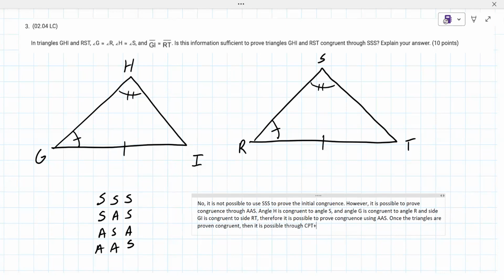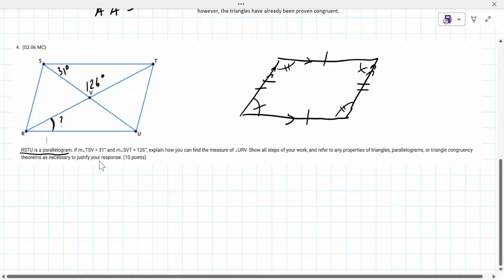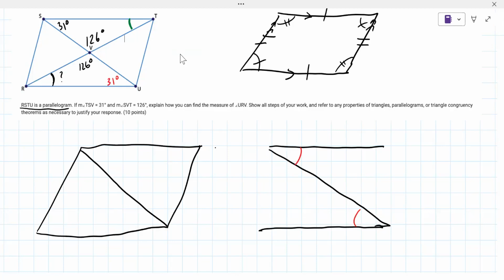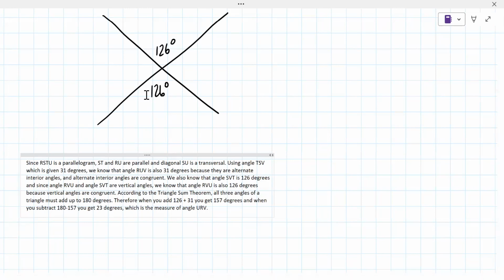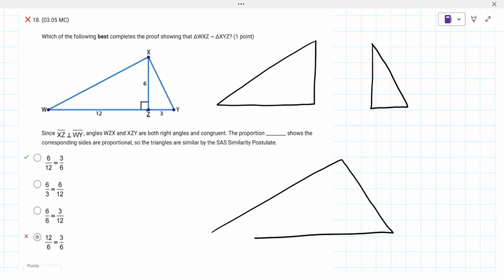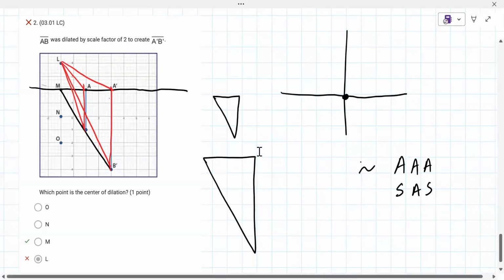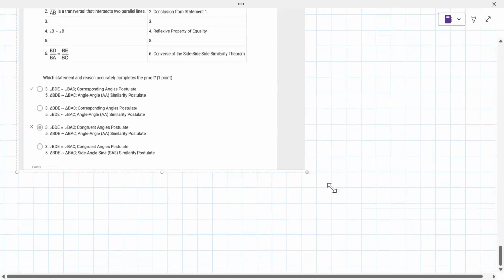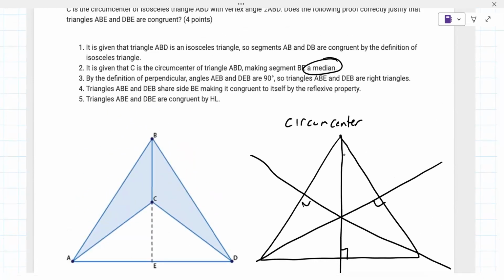High School Geometry Lesson [2023-06-08 at 4pm MST Karthick A]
This lesson covered topics in Geometry including a review of proofs for congruence and similarity.